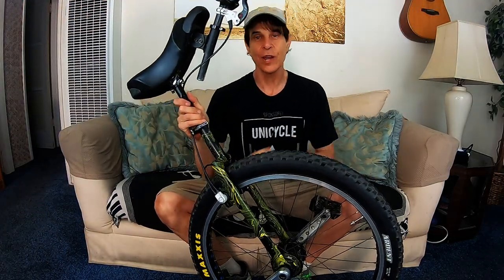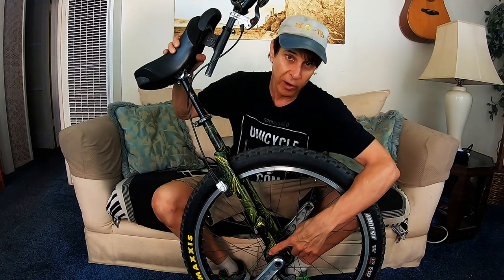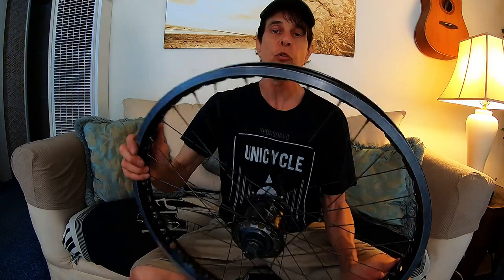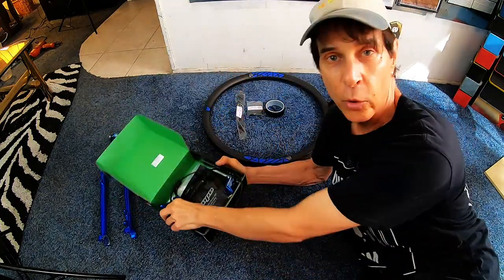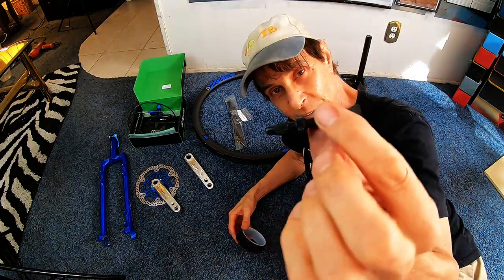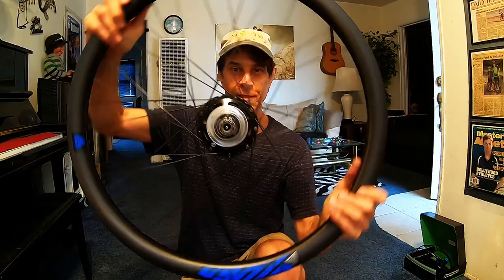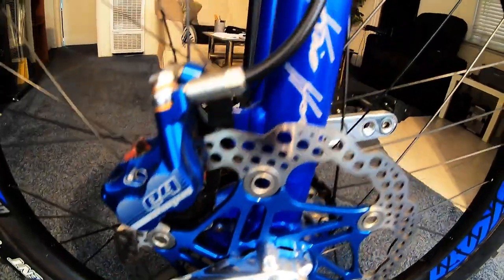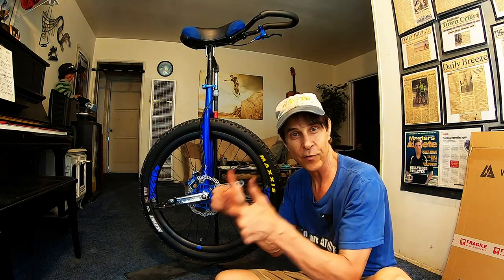Schlumpf Unicycle TRANSFORMED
Did a major upgrade on my Schlumpf 26er geared uni. Inlcuding new Carbon rim, Sapim double butted spokes, Polyax alum nipples, KH Sprit cranks, New KH 26er frame, Hope Tech3 E4 disc brake, Hope 180mm floating rotor, and my own custom made handle modified from a loop style aerobar! From a total Uni weight of nearly 18lbs to a superlight 14.5lbs!

*** Don't miss the fast fly by at the end!***

Terry "UniGeezer" Peterson
Over 60, & Not "2" Tired